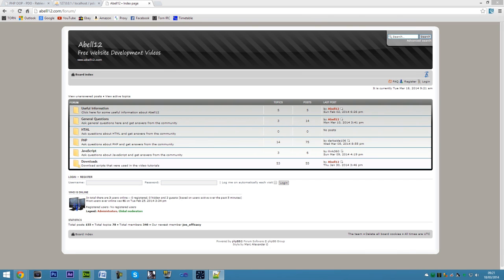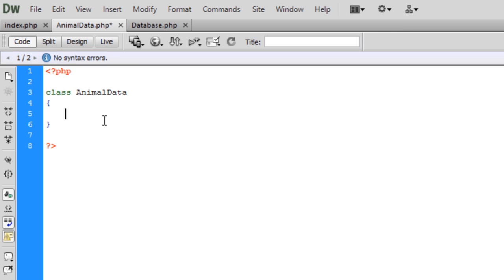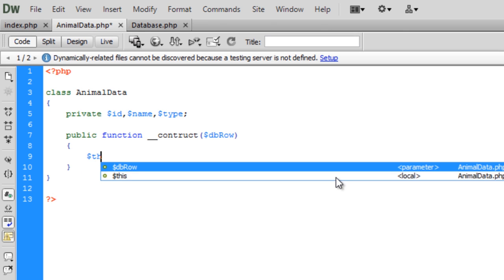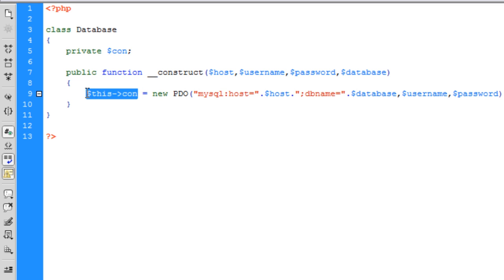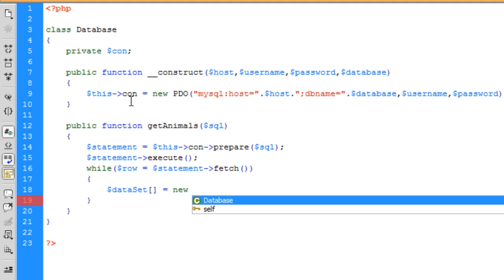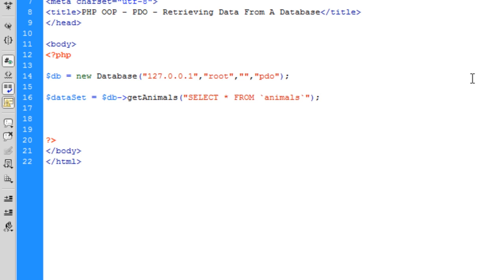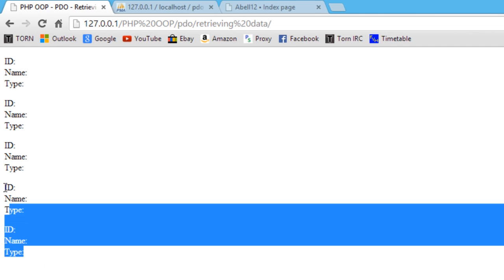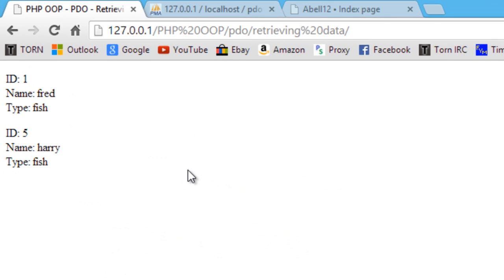PHP OOP: PDO: Retrieving Data From A Database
In this video I will show you how to retrieve data from a MySQL database using PDO in PHP